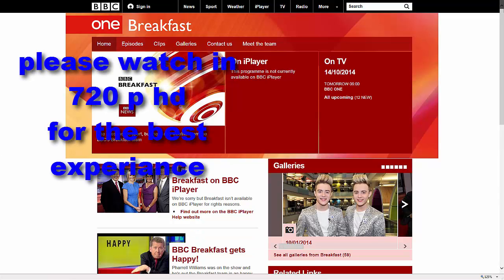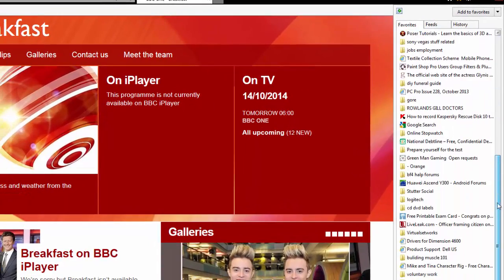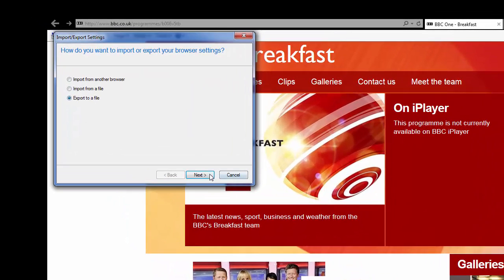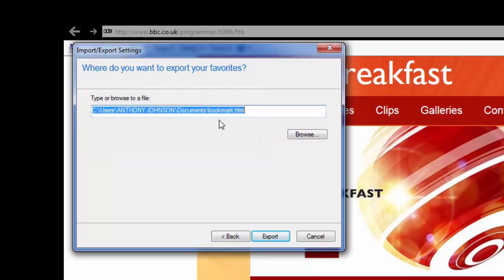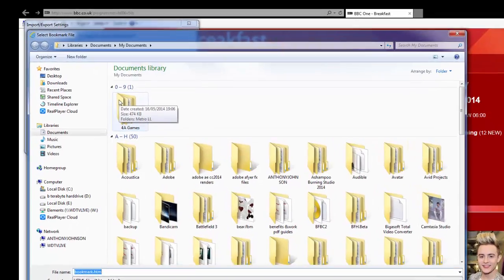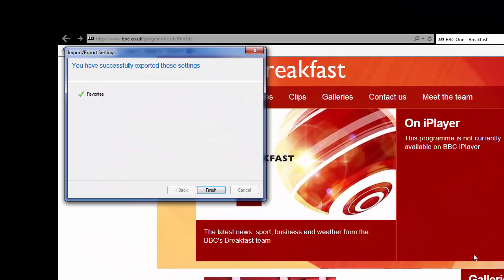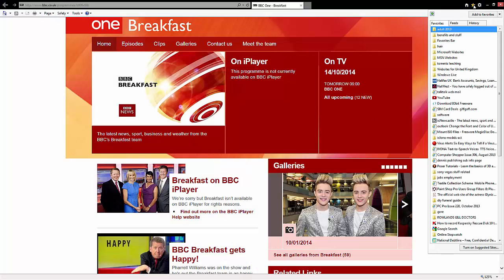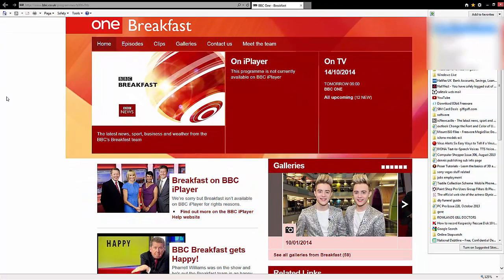bookmarks import export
bookmarks, favourites, browser, internet explorer,
how to save bookmarks,